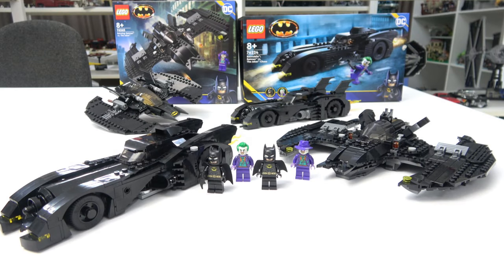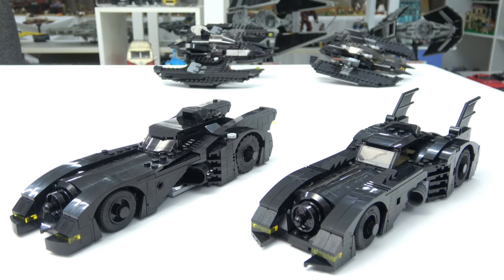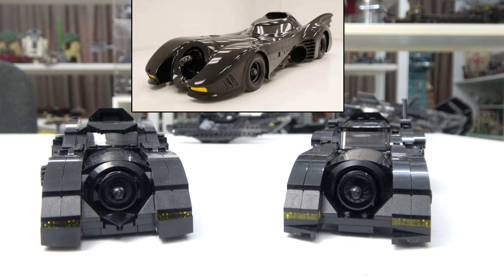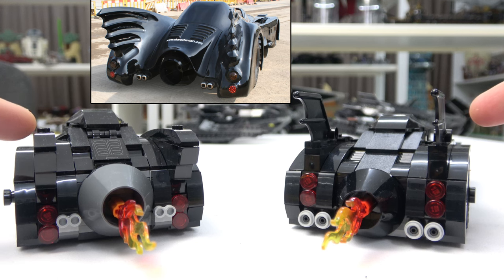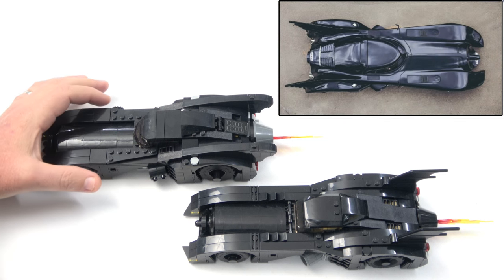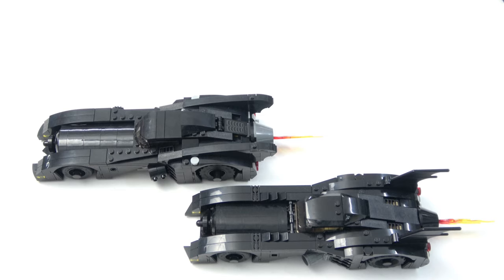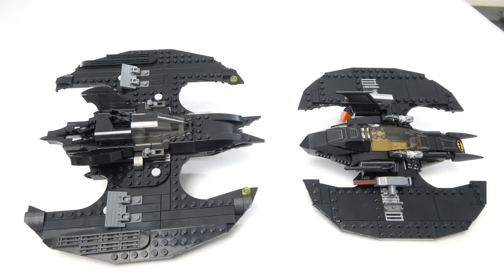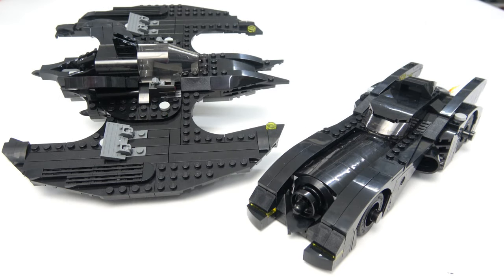The Most Accurate Ever? #76224 #76265 Comparison Review